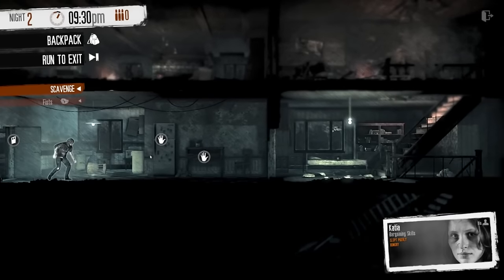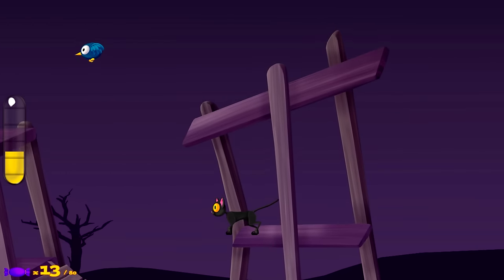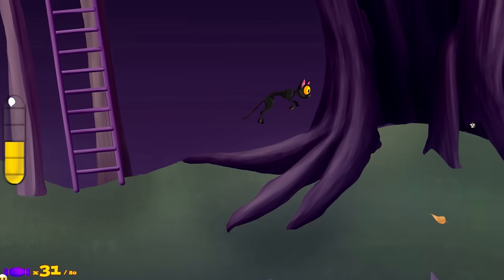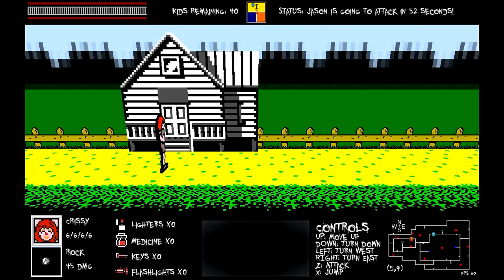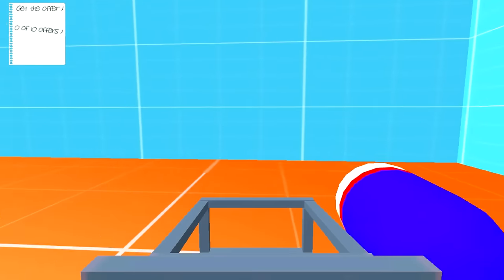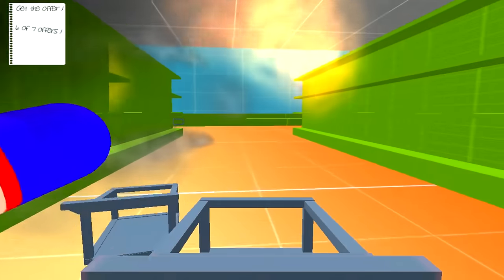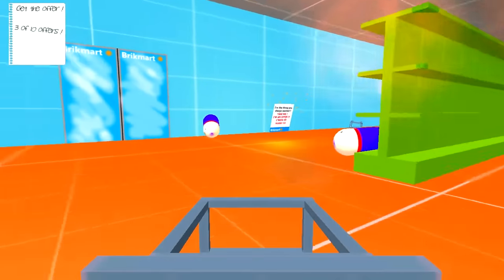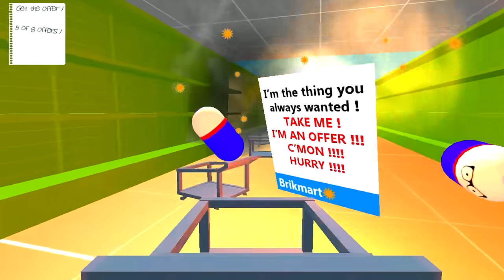Black Friday Special (Itch.io Tasty)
It's Black Friday, so let's look at the games we find when we search for "Friday."

Yeah, that'll do.